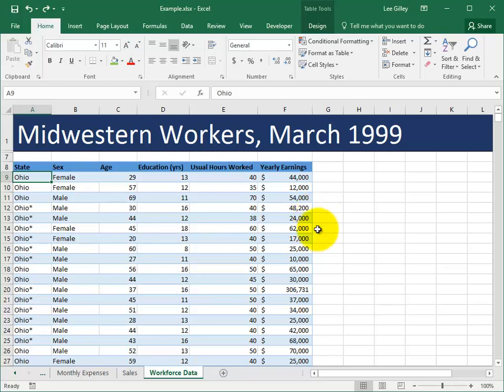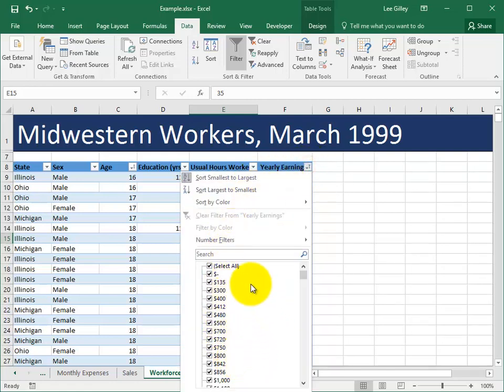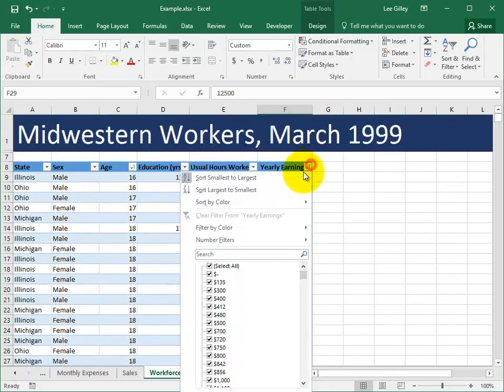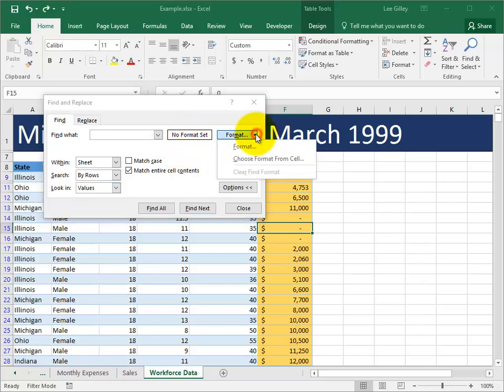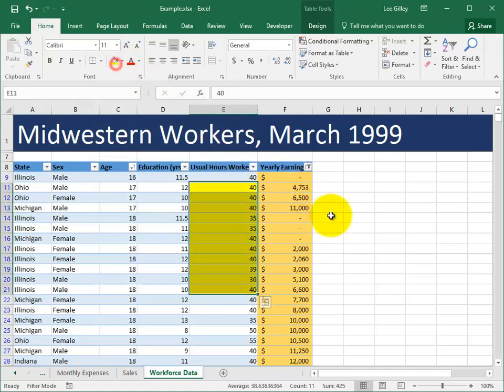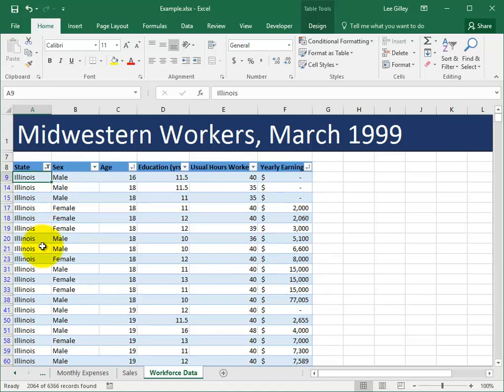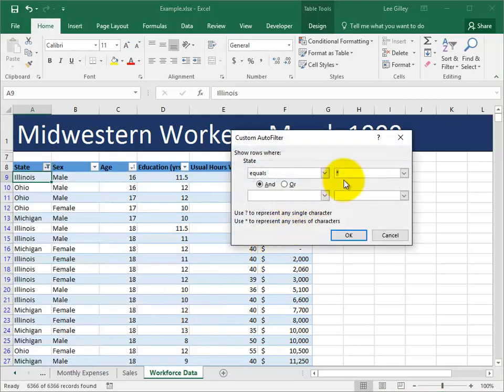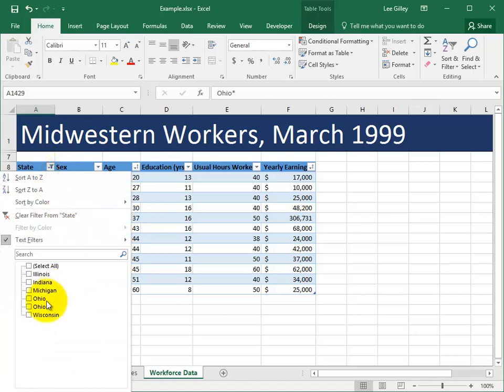Advanced Excel Training: Sorting and Filtering, What you didn't know.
Section 2, Video 4: Filtering and Sorting.

Docmo is Excel-based software that automatically prepares Word docs, pdfs and emails.  No, your (proposal, technical, and legal) docs aren't too unique.

Docmo also provides Excel consulting and development services and corporate Excel onsite training and via screenshare